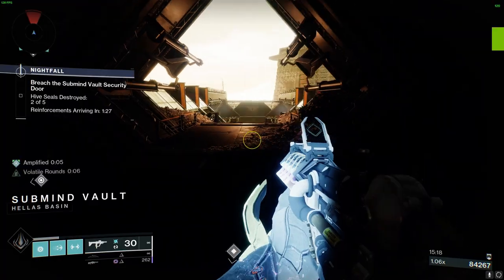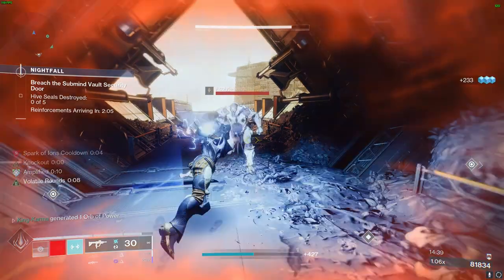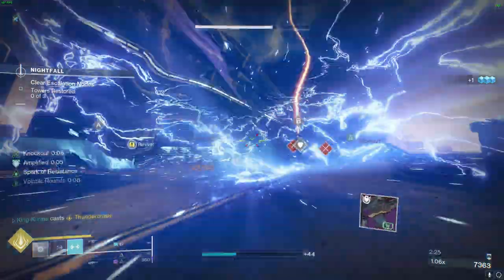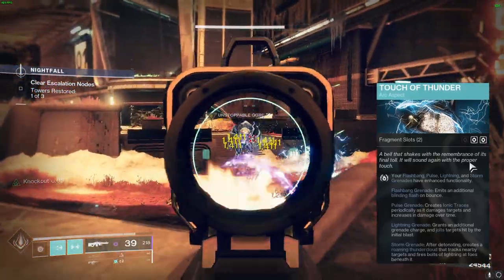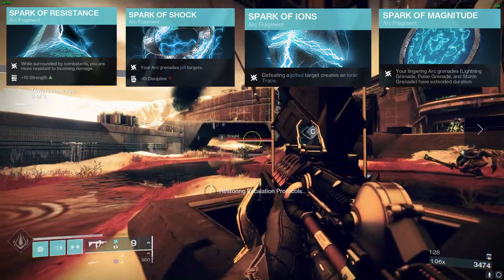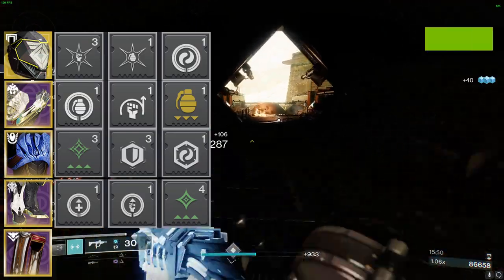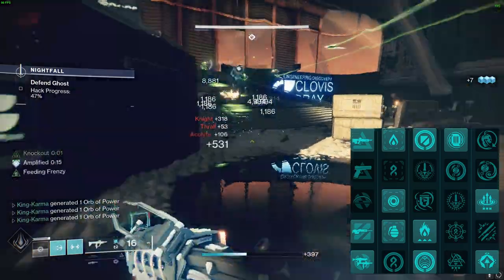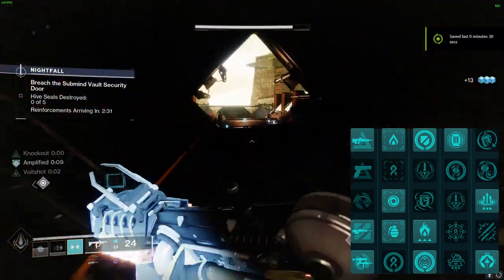I am ADDICTED playing This BUILD, Help me! 🤔 | Best Arc Titan Build | Season 20, Destiny 2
📖Chapters:
►Intro/Build Background  - 00:00
►Abilities, Weapons - 01:07
►Stats- 02:51
►Aspects- 03:03
►Fragments- 03:44
►Armor Mods- 04:45
►Seasonal Mods- 06:13
►Ending - 07:57

Hey there! We're discussing an awesome Arc Titan build  that is perfect , raiding, and would annihilate any Nightfalls, Masters, or Grandmasters . This build is so good, and I promise you won't be disappointed with it! If you're looking for a way to excel in end game activities or to tackle difficult PVE challenges, this is the build for you. It's even great for farming Lost Sectors and Nightfalls!

This build is super strong and easy to use, which makes it perfect for taking down tough enemies or raid bosses without any issues. Whether you're a beginner or a pro, this build will work wonders for you! We would love to hear from you on how we can make this build even better, so please feel free to share any ideas or changes you think could improve it. I love build crafting, and working on various PVE & PVP builds for Titans, warlocks, hunters.  If you have any suggestions, please let me know.